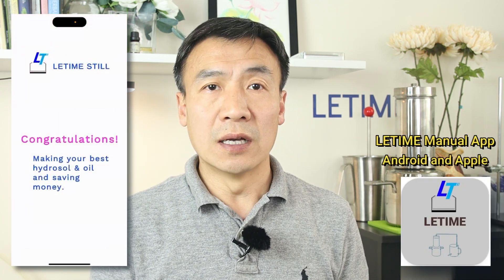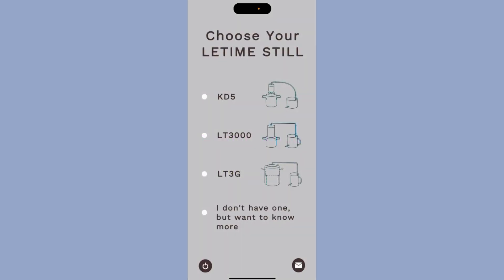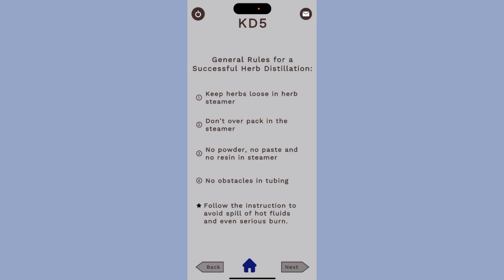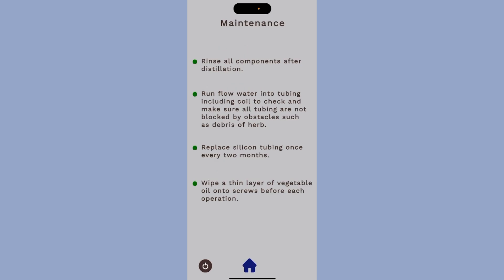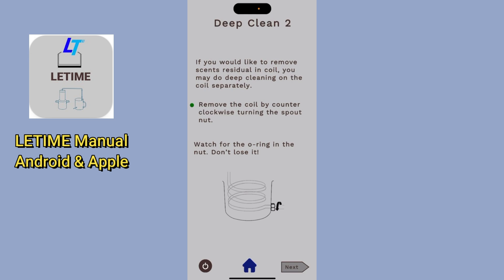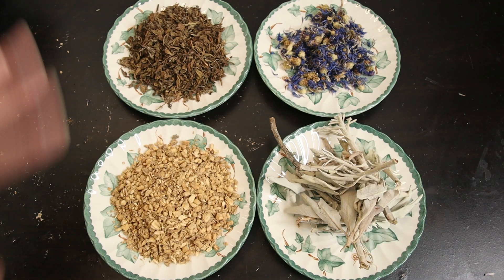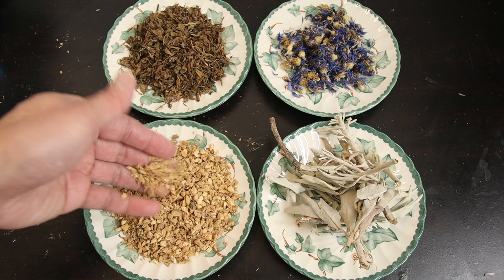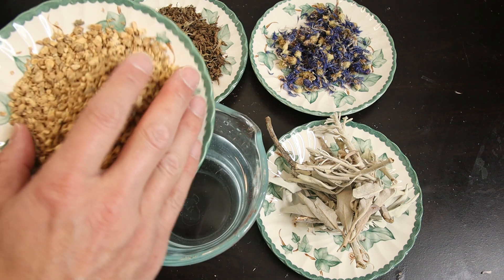How to Prepare Herbs for Making Best Hydrosol. Prepare Roots, Branches, Leaves and Flowers for Still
Prepare herbs for best hydrosol making by distillation.

LETIME Manual App available on Google and Apple Stores